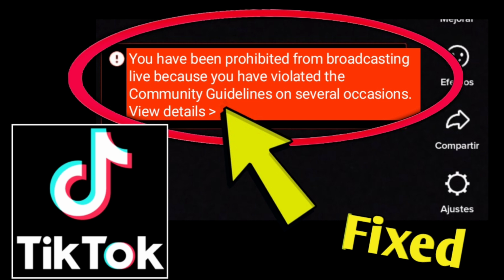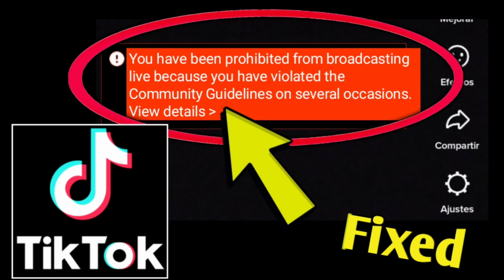How to Fix TikTok Error, You have been prohibited from broadcasting live because you have violated